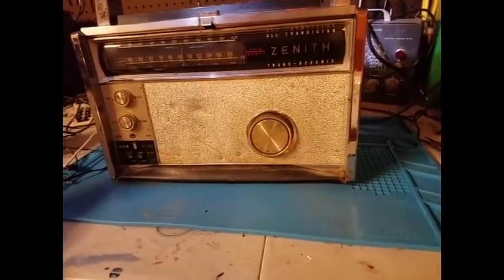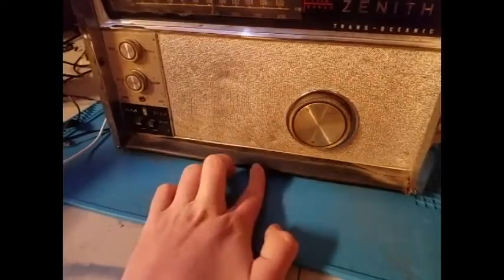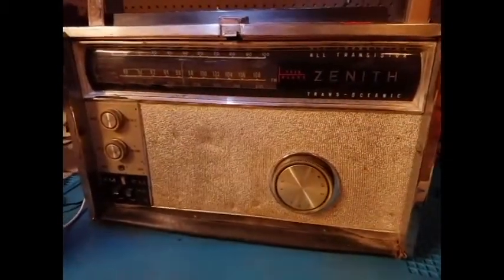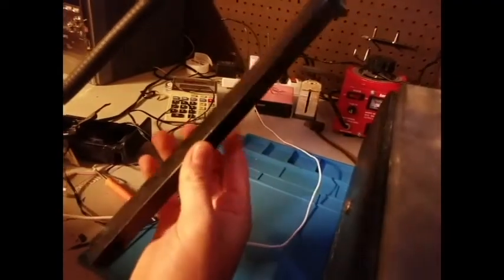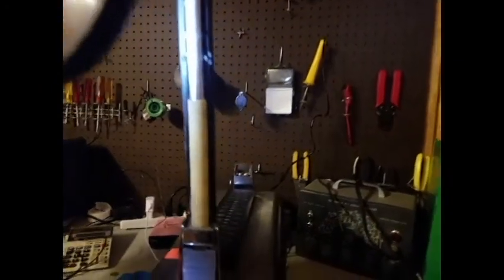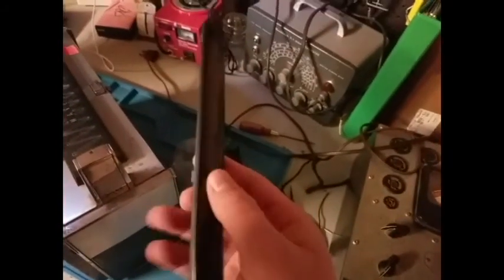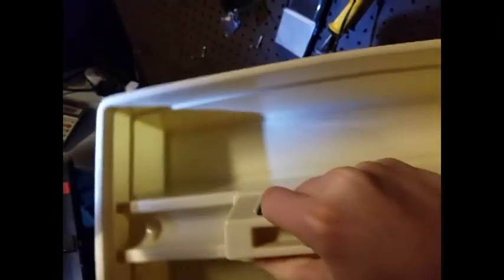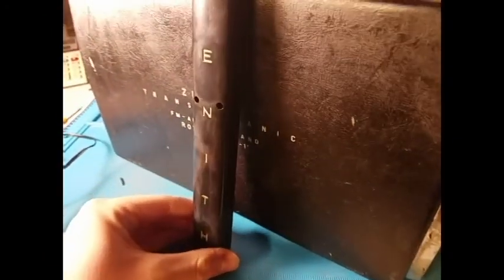1962 Zenith T/O 3000 Cosmetic Repair Part 2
looks pretty good after a good scrub and soak.